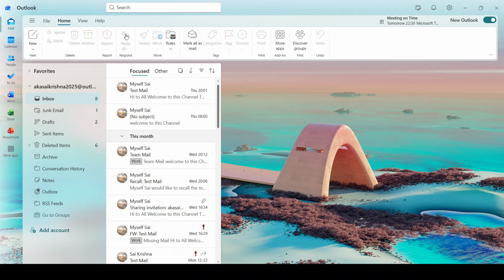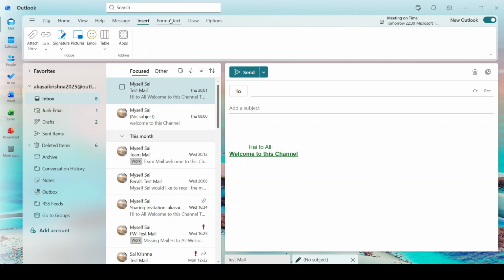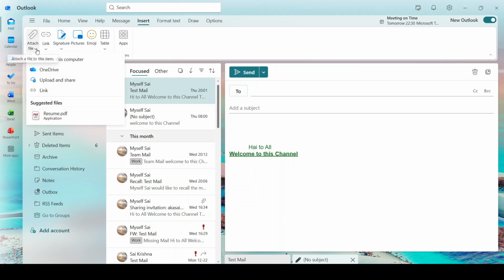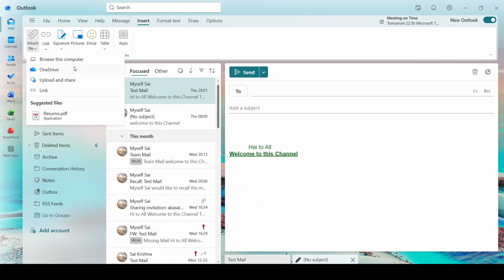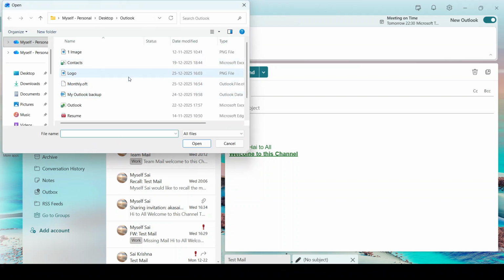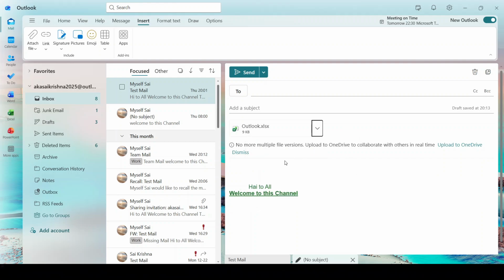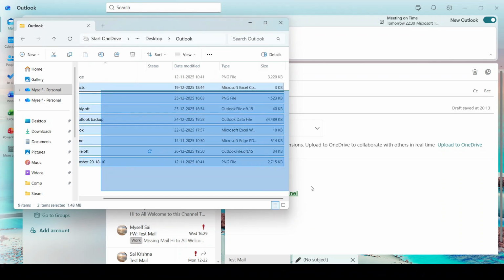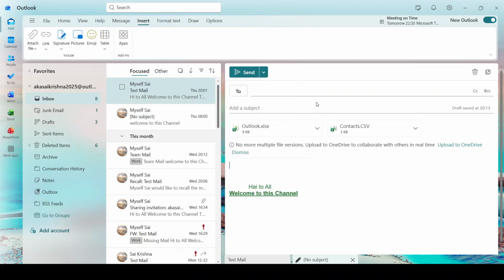How to Add an Attachment in Outlook 2026 (Step By Step)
Learn How to Add an Attachment in Outlook in this video.

In This Video, We'll Show You 👇
Outlook Add Attachment
Attach File Outlook
Outlook Email Attachment
Add File To Outlook Email
Outlook Attachment Tutorial
Send Attachment Outlook
Outlook Attachment Guide
How To Attach A File In Outlook
Outlook New Email Attachment
Outlook Desktop Attachment
Outlook Web Attachment
Outlook Mobile Attachment
Outlook 365 Attachment
Outlook Attachment Error
Outlook Large Attachment
Outlook Attachment Size Limit
Outlook Attachment Not Sending